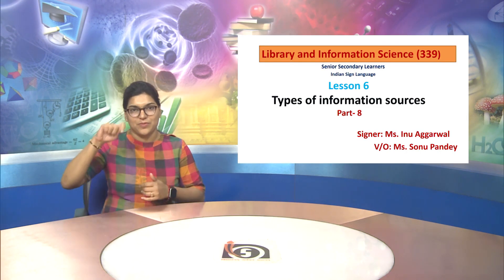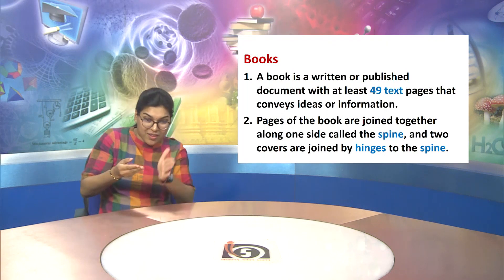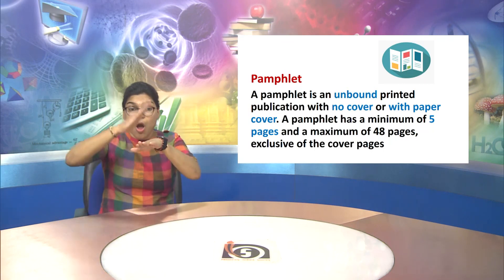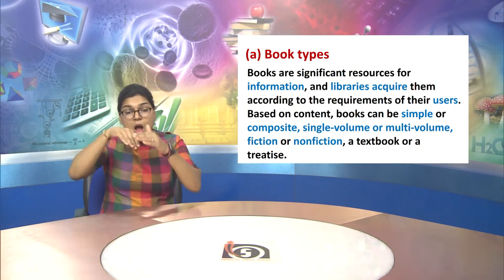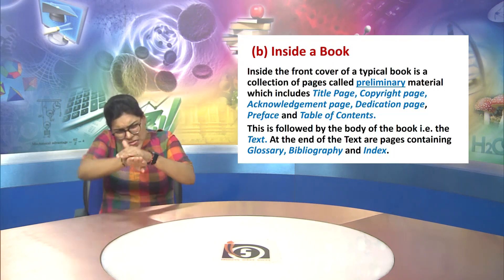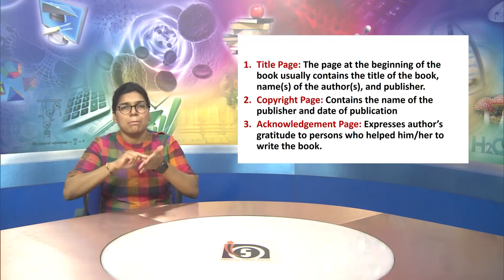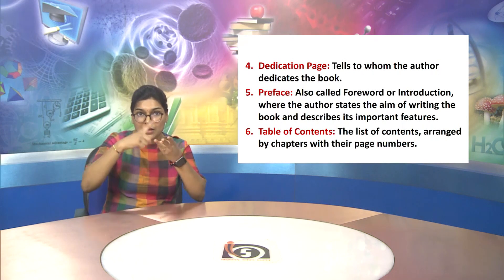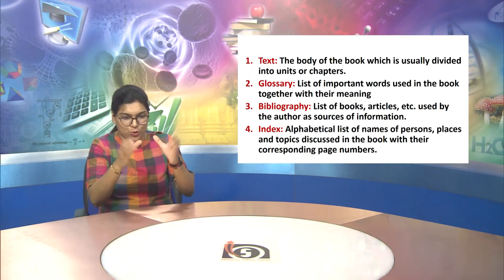L 6, Types of Information Sources, Part 8